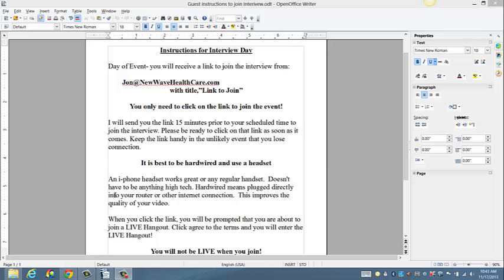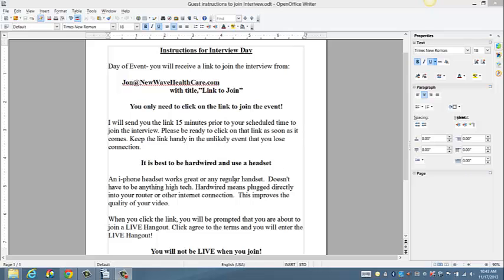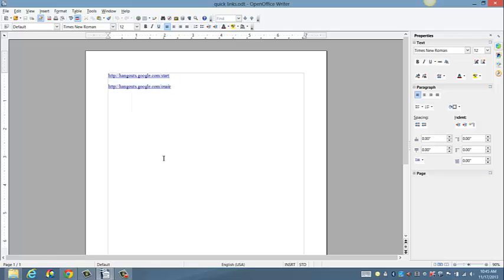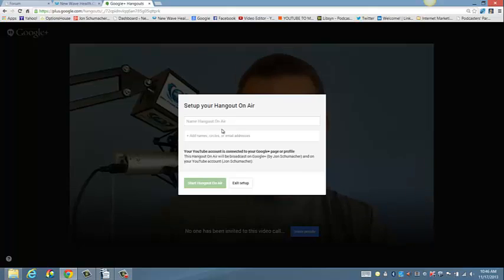Pre-interview hangout tutorial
How to manage guests and setup a hangout on air